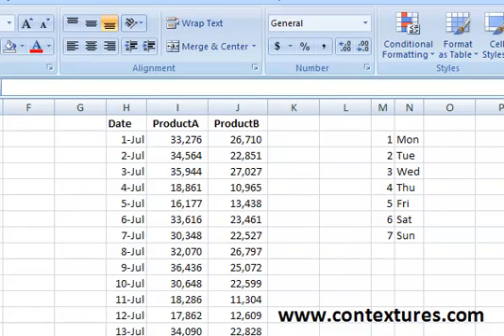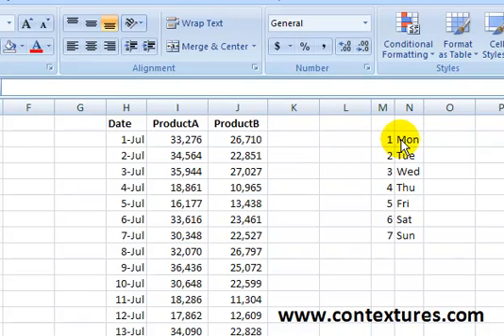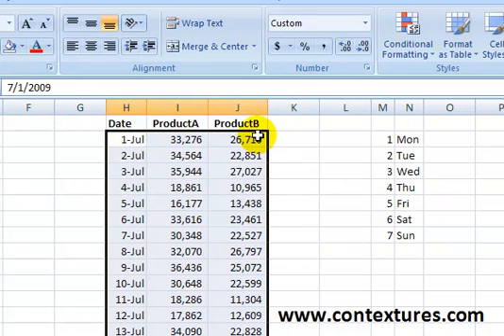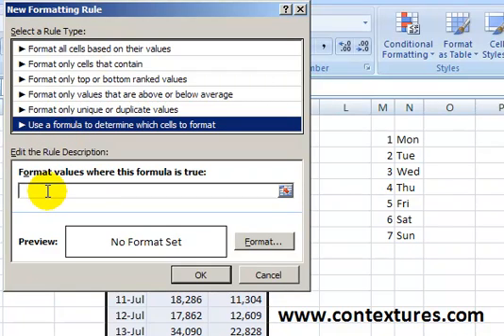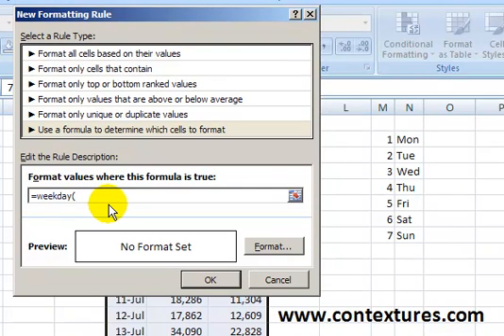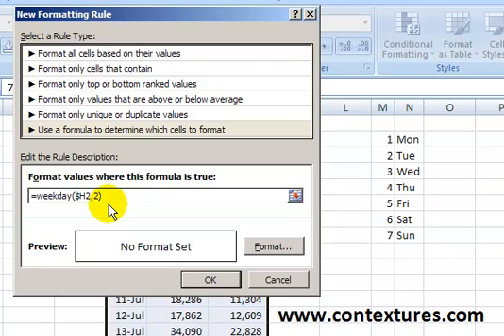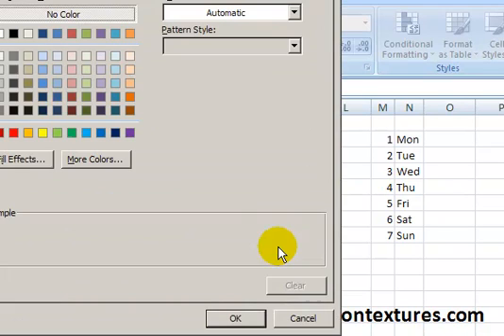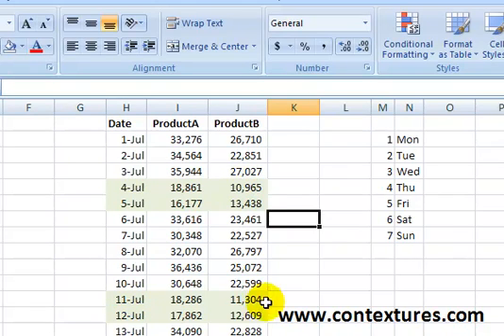Highlight Weekend Dates in Excel Worksheet List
Use conditional formatting to highlight rows where the date is Saturday or Sunday.